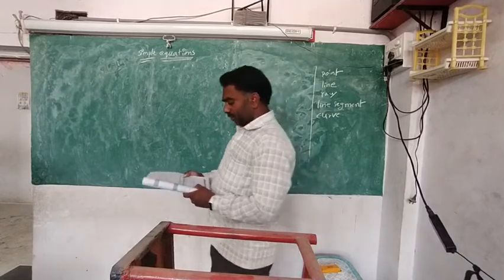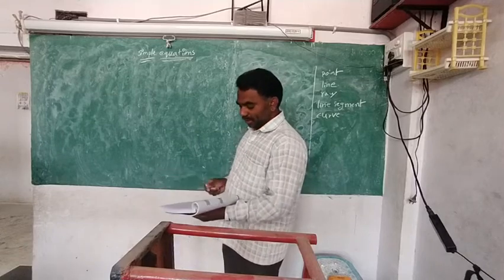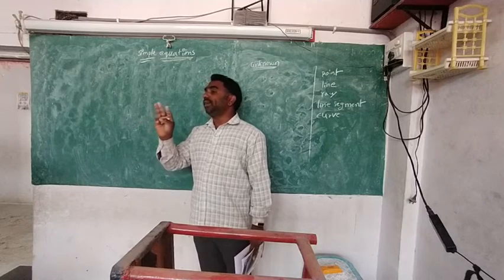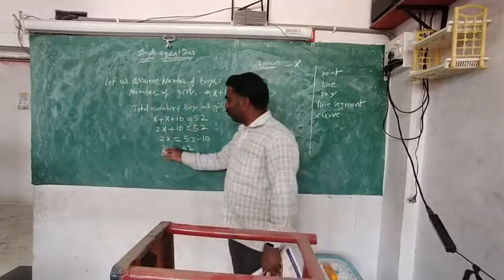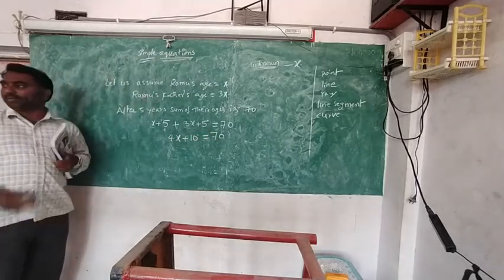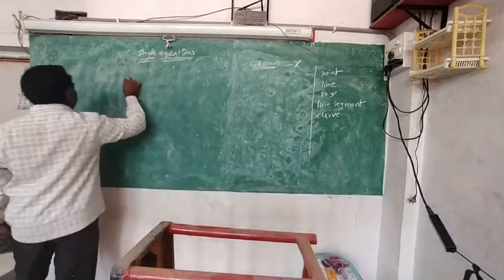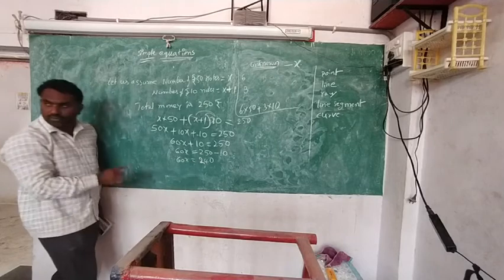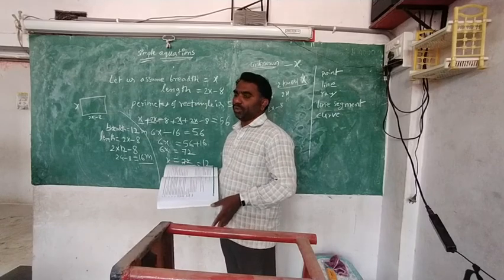lbs 7th maths simple equations part 3